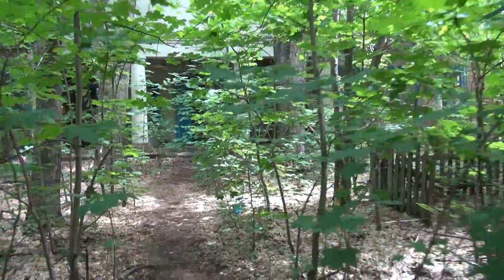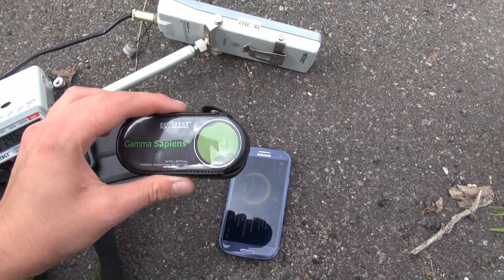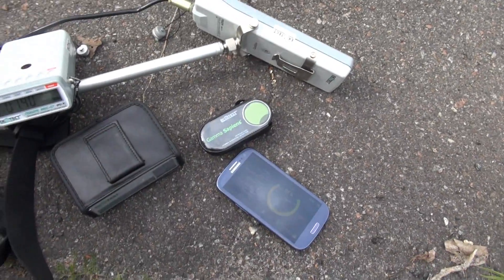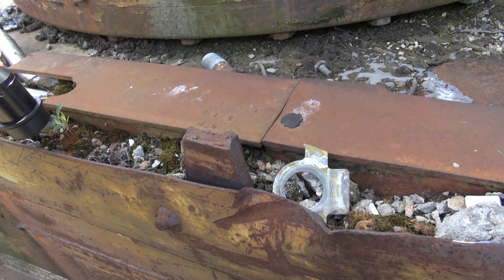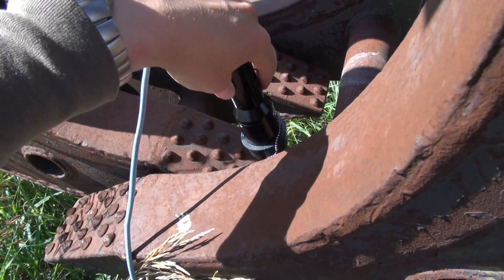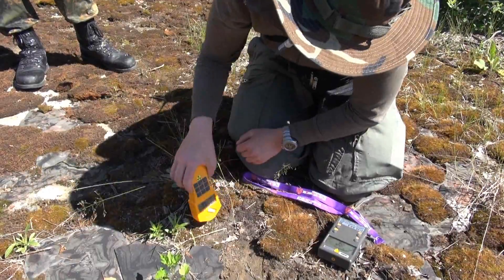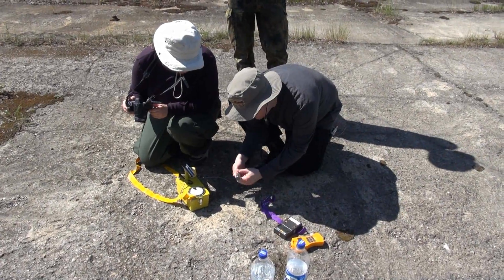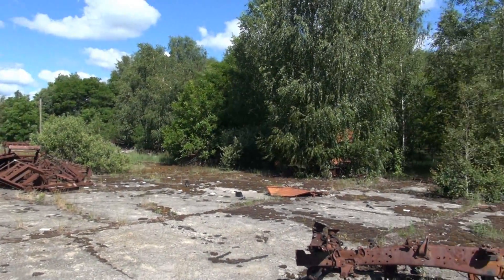chernobyl 2013: summer, ECOTEST.UA devices, and some nuclear fuel for fun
a stalker's camp, radioactive flowers, contaminated tanks, and a little fuel fragment for your viewing pleasure.
thanks to ECOTEST.UA for providing these wonderful devices!
a review of the GAMMA SAPIENS - so far the best low-cost detector for smartphones i have tried - will follow shortly.